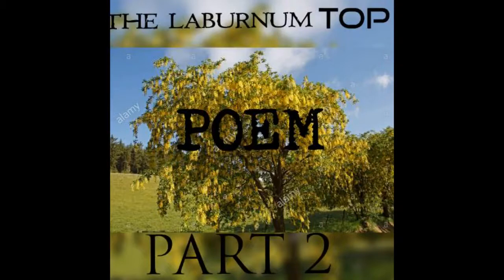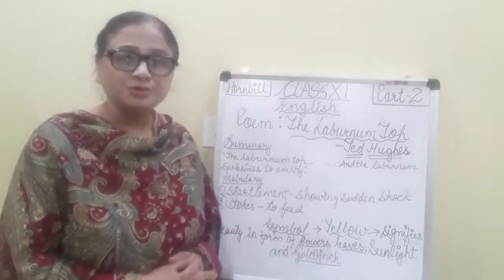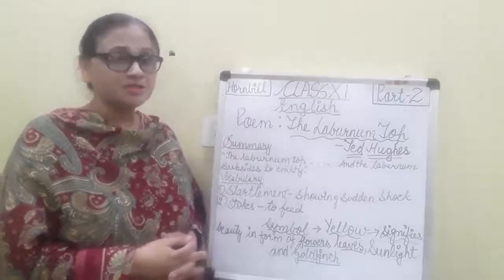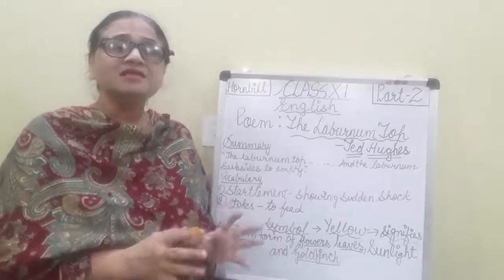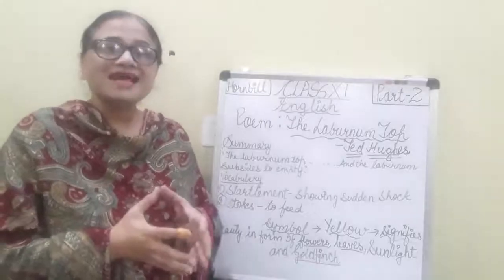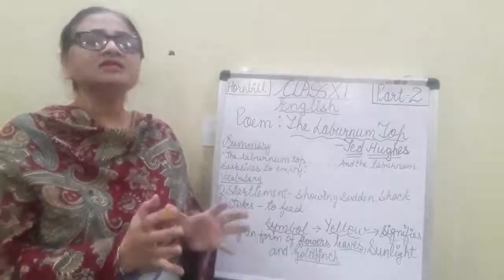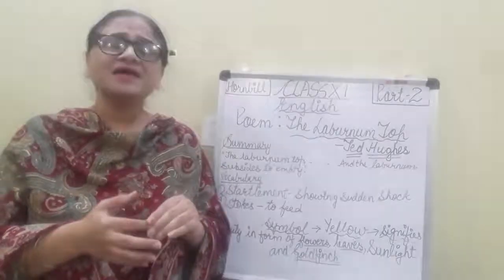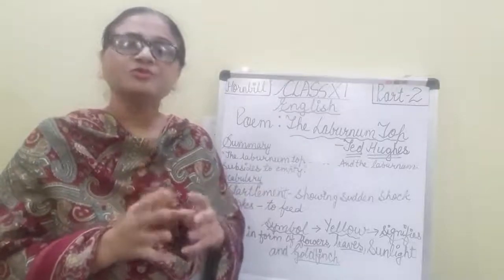CLASS XI...ENGLISH..POEM..THE LABURNUM TOP...HORNBILL..BOOK 1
The Laburnum Top is a poisonous tree with yellow flowers but due to autumn it looks more weird as leaves have fallen,the condition of the tree becomes more miserable with deadly silence.
But its' hopes and patience repay it in form of Goldfinch which is proven to be the energy and life line for the tree.Goldfinch and her young ones become the vibrant life excitement machine .
The tree tells us the truth that life is never same every moments different.
As when Goldfinch leave the tree to get food for her babies ,the tree again covered with that deadly silence.